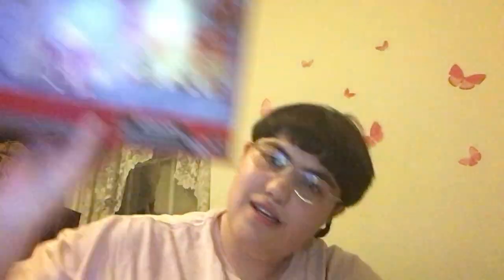Dungeons and Dragons Venger and Dungeon Master review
Join me as I review Venger and Dungeon Master from the Dungeons and Dragons toy line. Venger is the main antagonist of the show. In the cartoon Venger is voiced by Peter Cullen who was the original Optimus Prime.